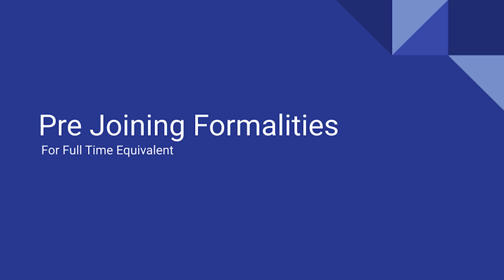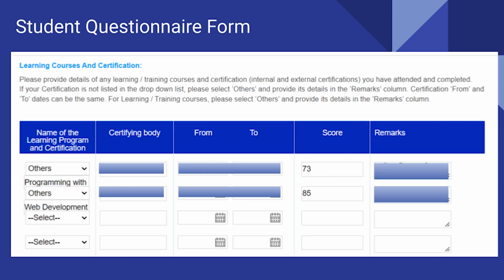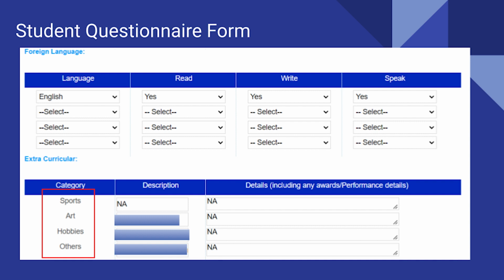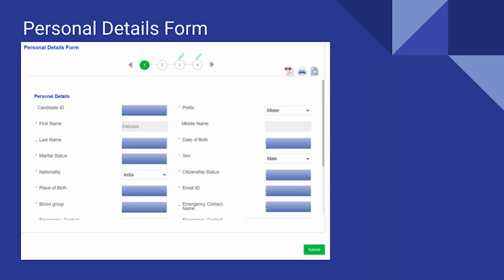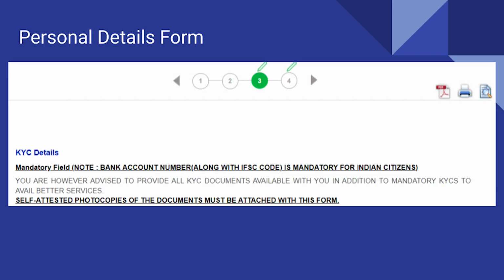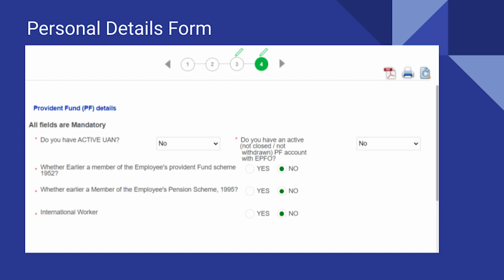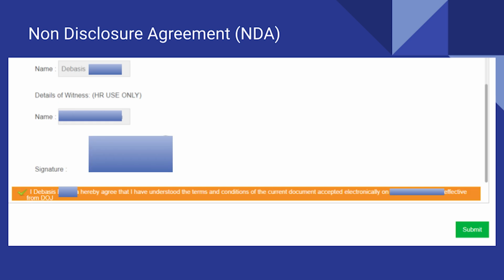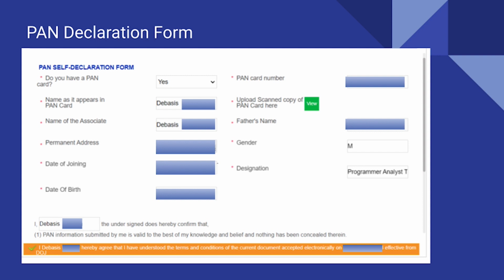Pre-Joining Formalities In Cognizant || Part - 1 || 2022 FTE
Hello People.
In this video, I have discussed the Pre Joining Formalities of Cognizant.
This is the part 1 video.
Topics Covered:
- What are Pre Joining Formalities in Cognizant?
- Process of Pre Joining Formalities
- Forms present in Pre Joining Formalities
- Documents required in this Pre Joining Formalities
- Student Questionaire Form Discussed
- Employee Intellectual Property Assignment Agreement Discussed
- Educational Details Form Discussed
- Non Disclosure Agreement (NDA) Form Discussed
- Aadhaar Self-Declaration Form Discussed
- PAN Declaration Form Discussed
- Personal Details Form Discussed

Part 3 Link: *Coming Soon*

** All the information shared through this video is as per my sole experience and knowledge. And I try my best to keep information accurate and relevant. Cognizant does not hold any responsibility or liability for the information.**